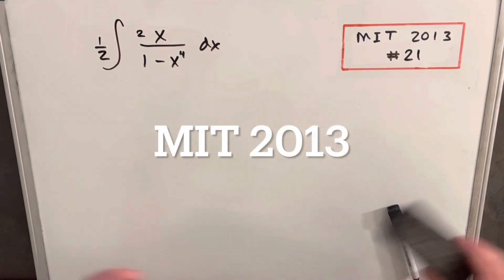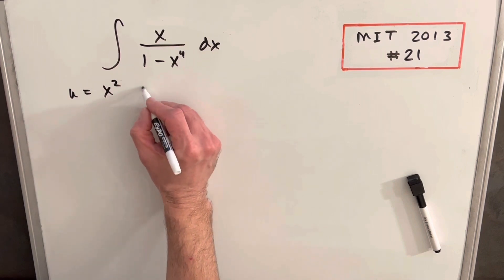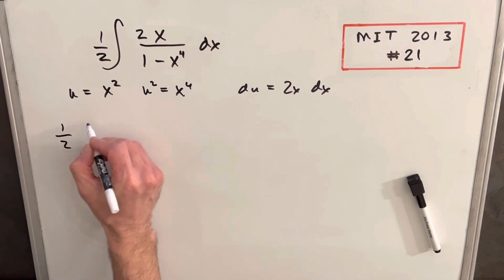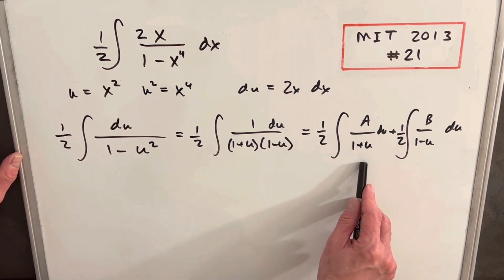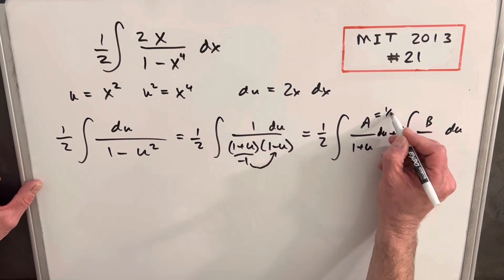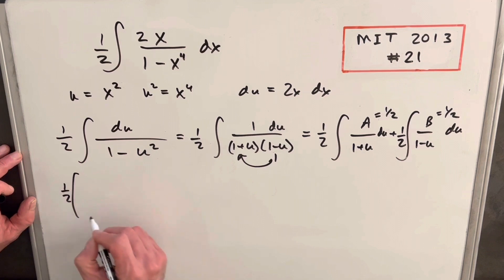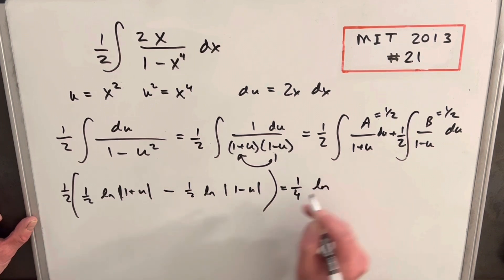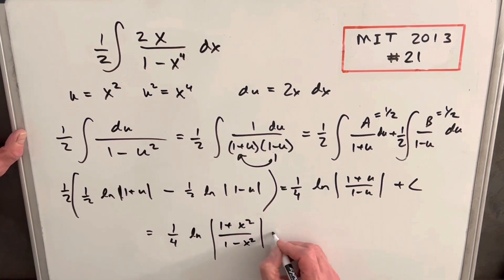MIT Integration Bee 2013 #21